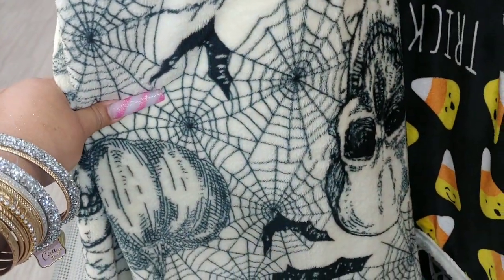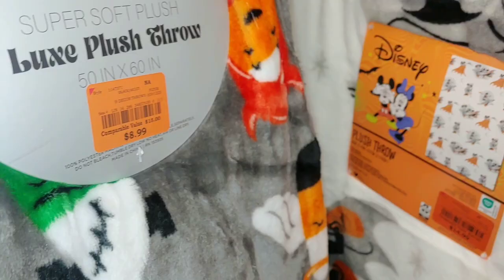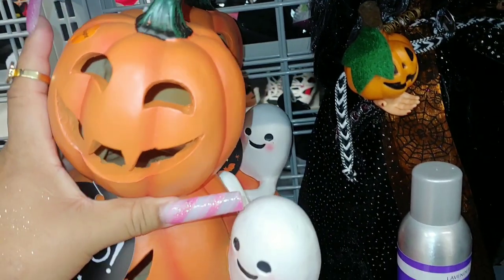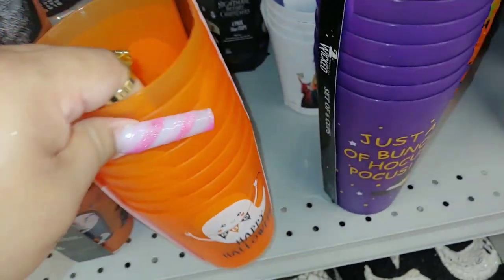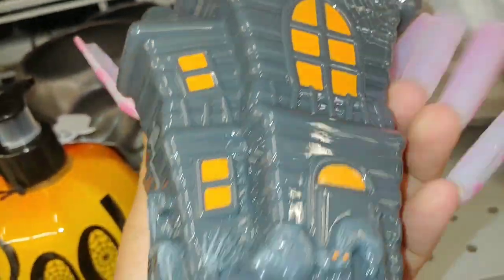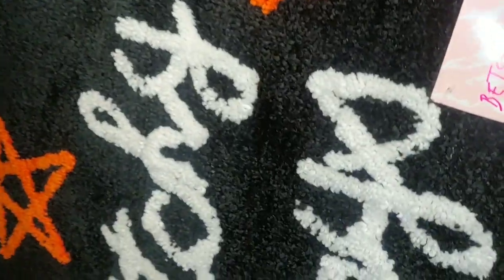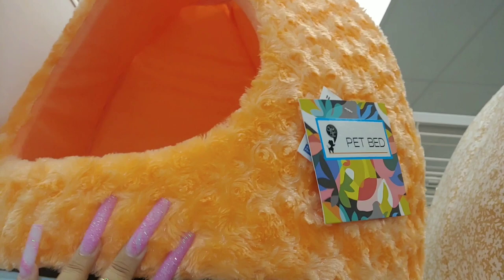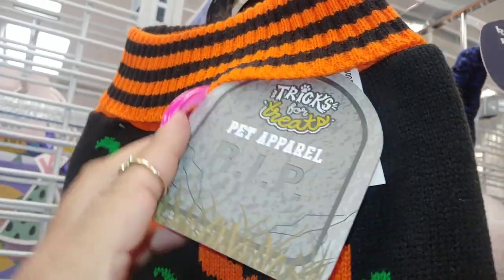BURLINGTON HALLOWEEN & ROSS ALL NEW HALLOWEEN ITEMS!!! 8-5-23/SHOP WITH ME/HALLOWEEN HUNTING#ross